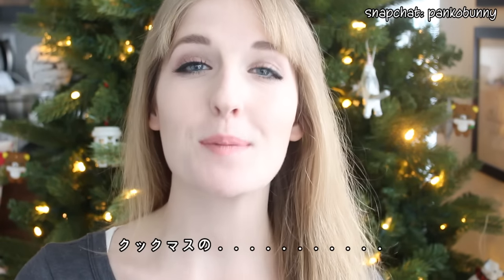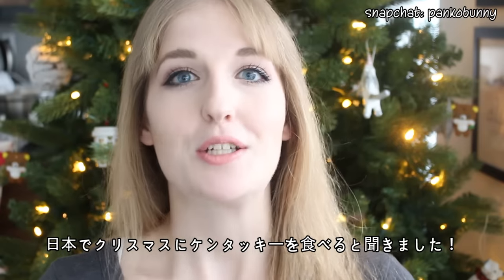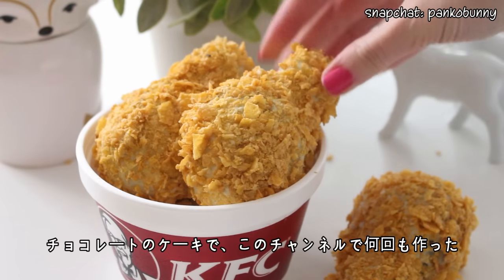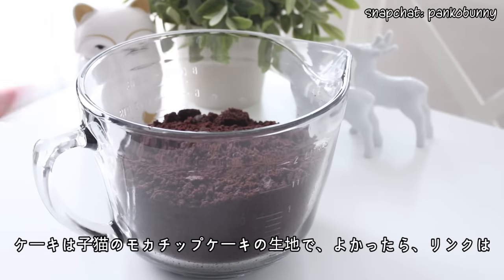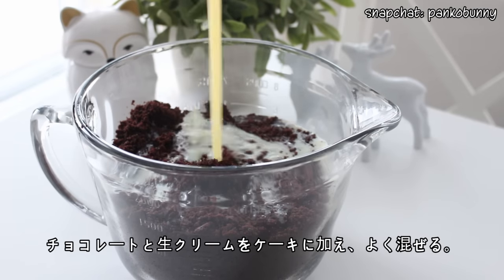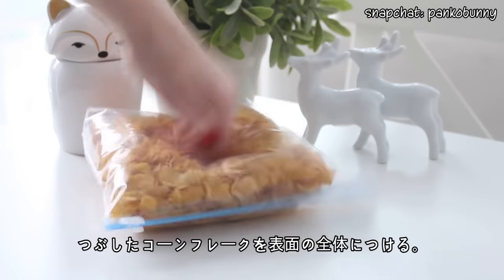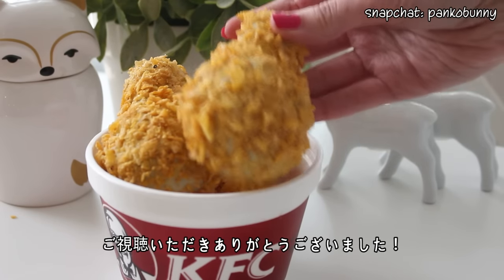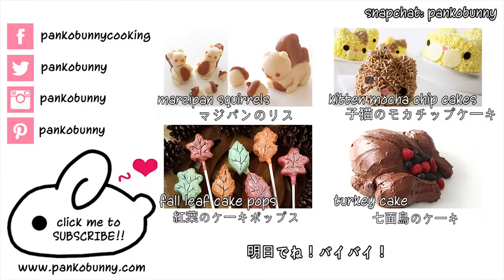KFC Drumstick Cakes | ケンタッキーのドラムスティックのケーキ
xx
Cayla

For all of you who are amazing and have read this far, here is a clue for Thursday’s video: Marshmallows!
木曜日の動画についてのヒント：マシュマロです！

Song: Paper Chain